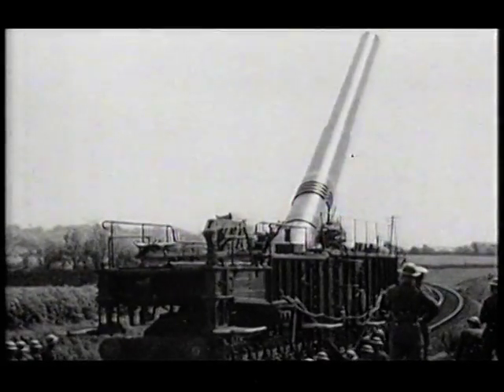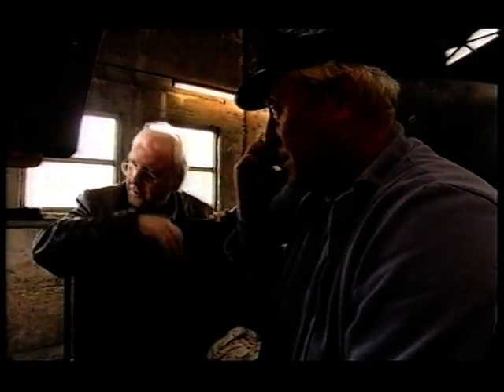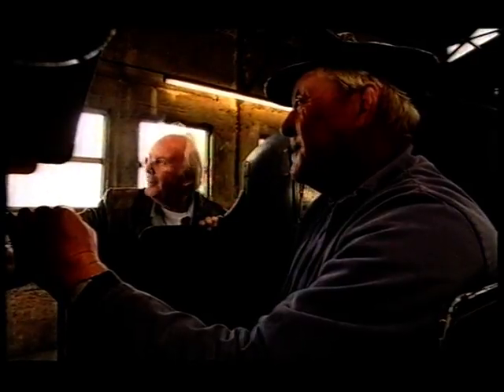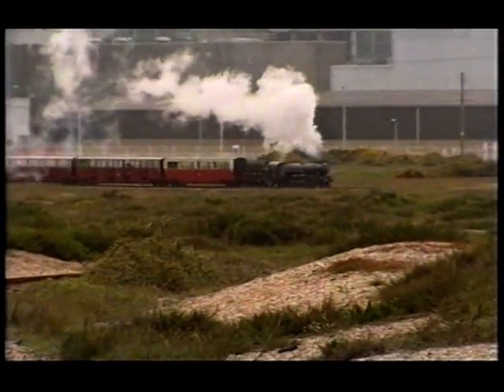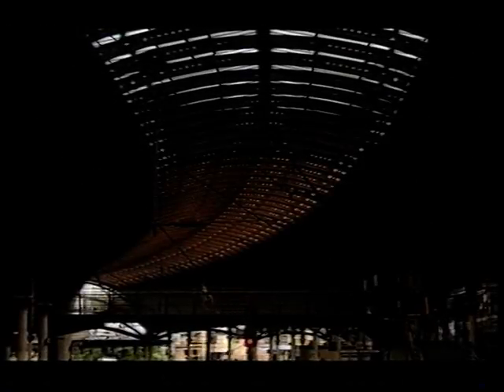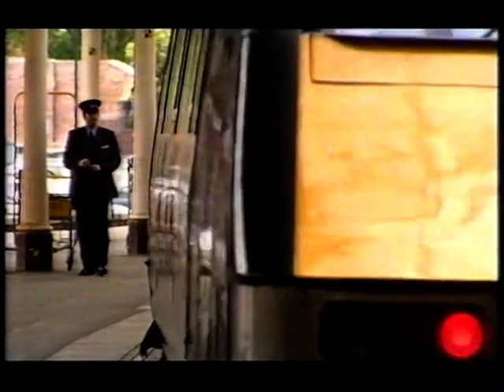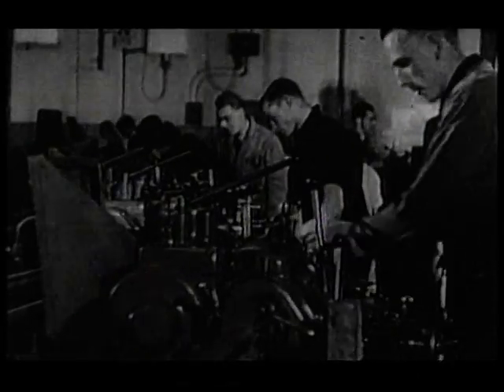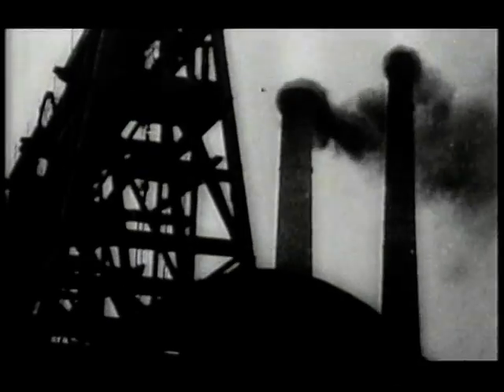Trains with Pete Waterman (2) - Channel 4 2004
Another excerpt from Episode Three of 'Trains with Pete Waterman', broadcast on Channel 4 in 2004.